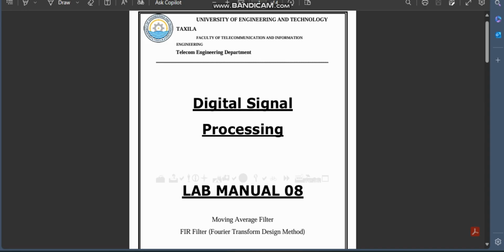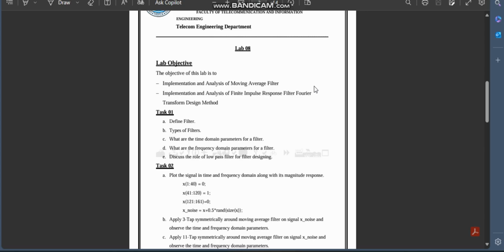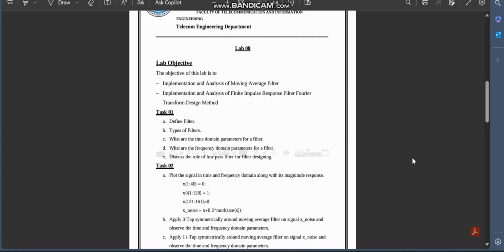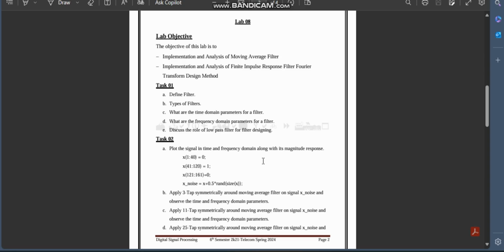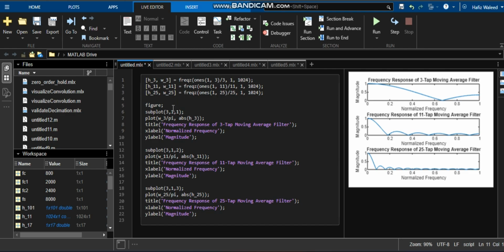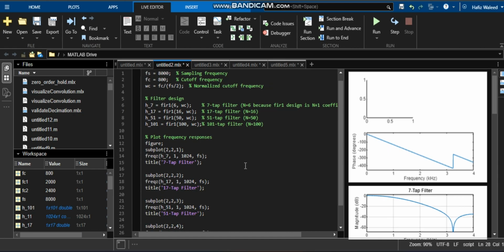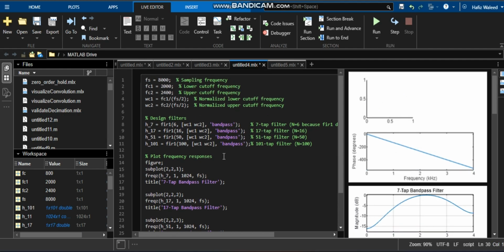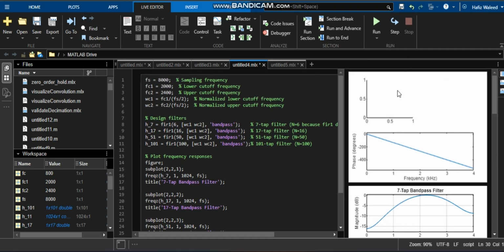HAFIZ WALEED ZAHID (21-TE-83) || DSP || LAB TASK-08